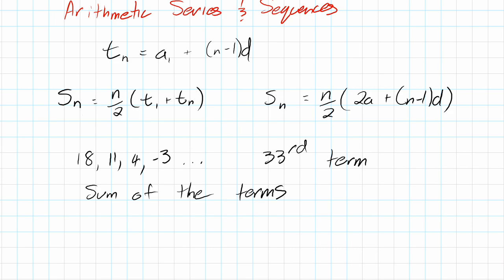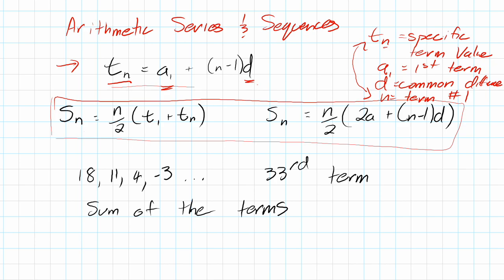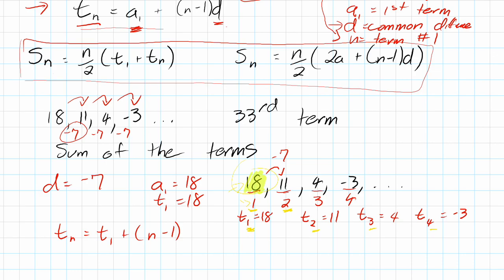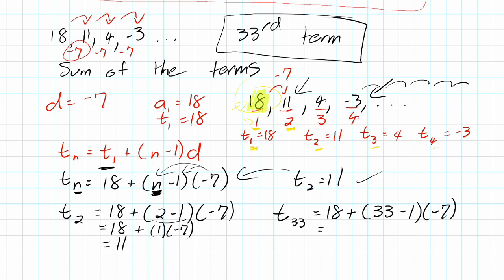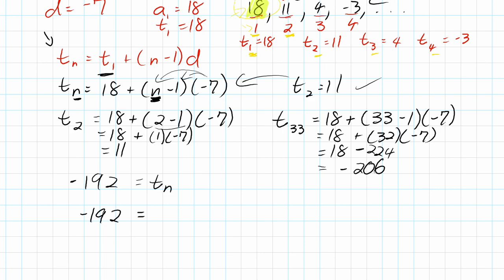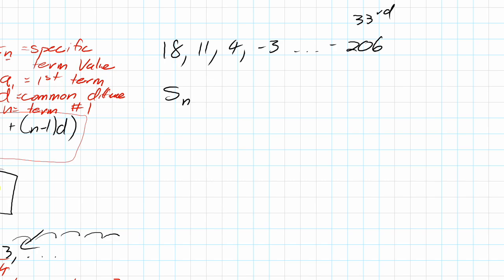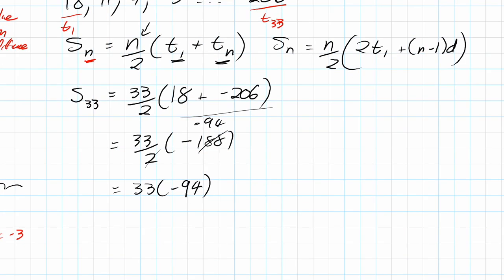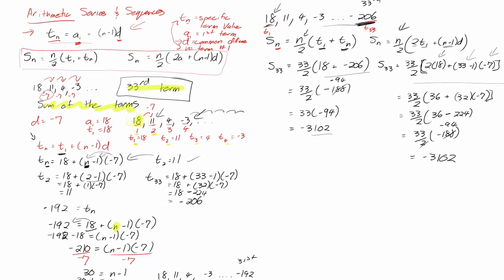How to Learn Arithmetic Series & Sequences, term values, finding term numbers & the Sums of Series